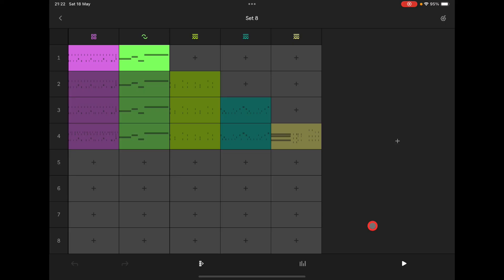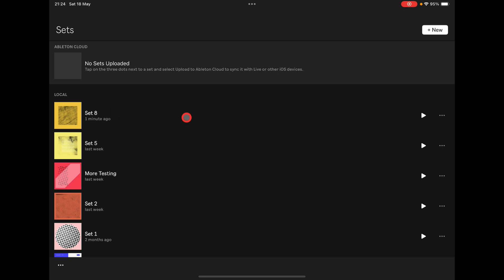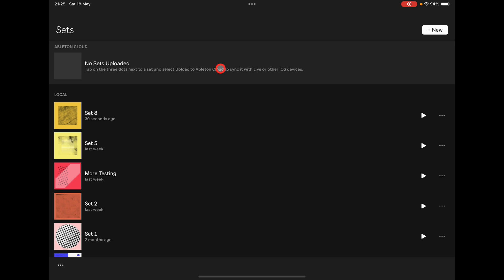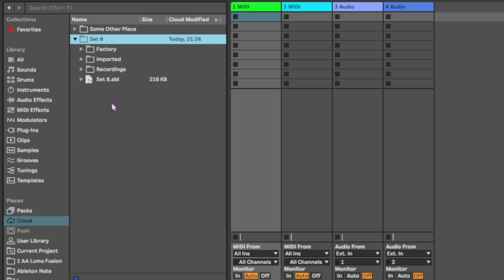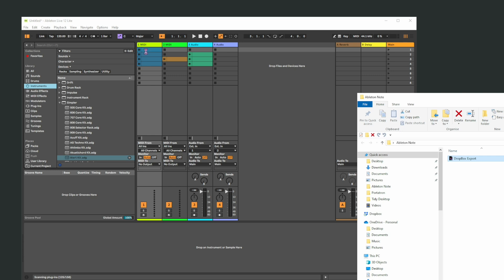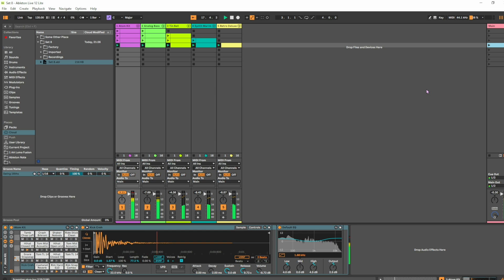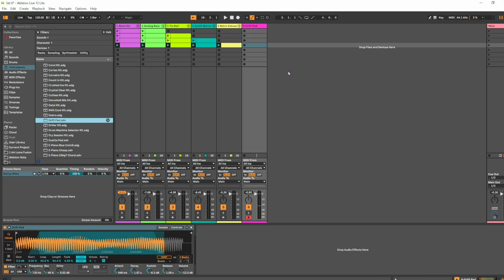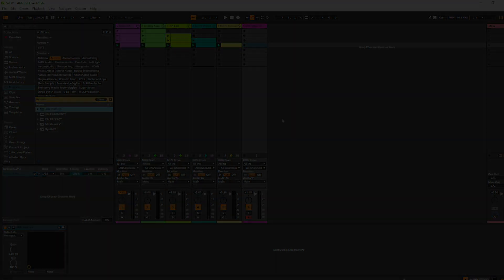How to Export Ableton Note Projects to Ableton Live Lite 12 with Ableton Cloud or Dropbox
You can get Ableton Note here at the App Store

You can get all of Doug and Jo's music here at Bandcamp for FREE or Pay What You Like